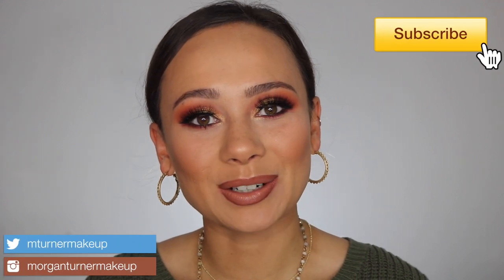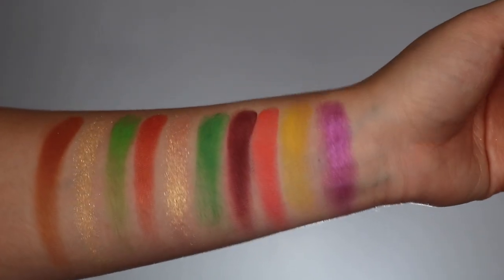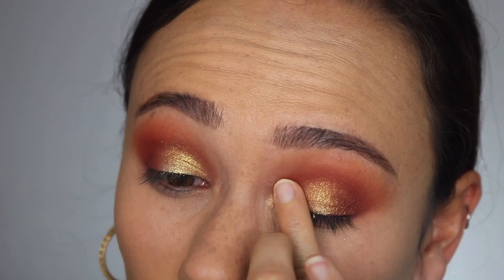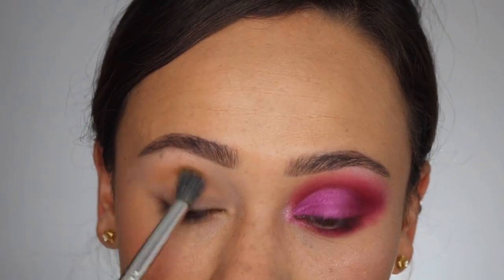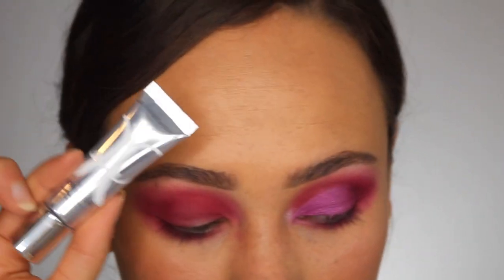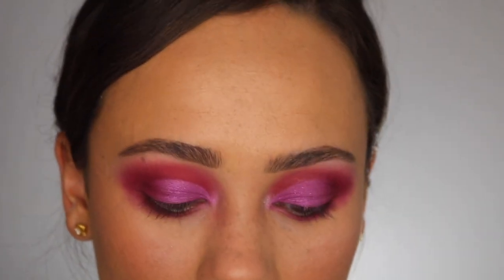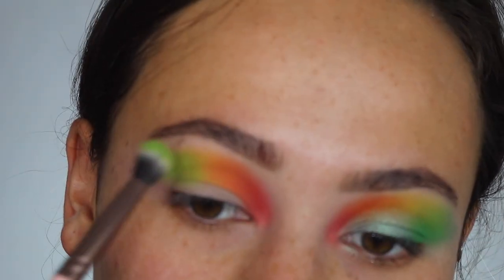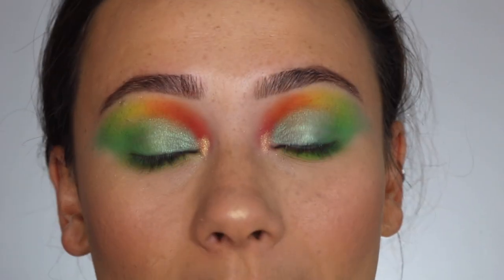Anastasia Beverly Hills Norvina Vol. 3 *3 Tutorials*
In today's video I am doing 3 looks that I've created over the past couple of weeks using the abhnorvinavol3 ! A little late, but I wanted to inspire you with a few looks that I came up with!

Purchase the ABH Norvina Vol. 3 Here:
ABH Norvina Volume 3

(Look 1)
Bobbi Brown Vitamin Enriched Face Base
Benefit Hello Happy Flawless Brightening Foundation (4)
Laura Mercier Flawless Fusion Ultra Longwear Concealer (2N)
Physicians Formula Butter Bronzer
Colourpop Blush in Perk Up
Kylie Cosmetics Queen Drip Highlighter
MAC Painterly Paint Pot
ABH Liquid Liner
Colourpop Liner in Overboard
Benefit Roller Lash
Koko Lashes in 9 to 5
Sigma Eyebrow Pencil
Colourpop Lipstick in Butter (No longer available)
Bobbi Brown Crushes Liquid Lip in East Coast Slay

(Look 2)
Fenty Concealer (210)
Hourglass Translucent Setting Veil
Huda Beauty Tantour (Fair)
Nudestix In The Nude Blush
Lilly Lashes Miami
Colourpop Eyeliner in Piggy Bank
Colourpop Aquarius Lipstick
Fenty Fu$$y Gloss

Look 3
(Same face products as look 2)
Koko Queen B Lashes
Fenty Unbutton Liquid Lipstick